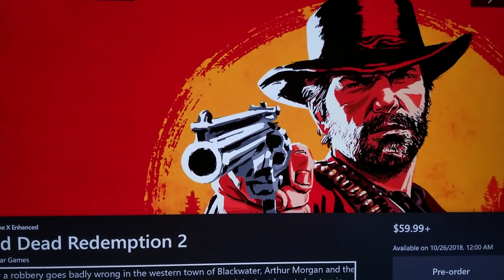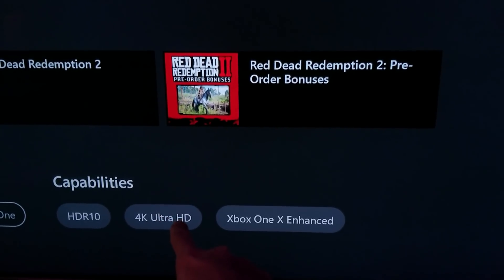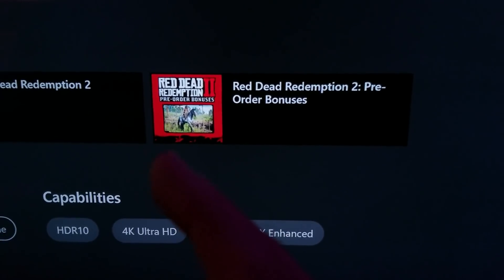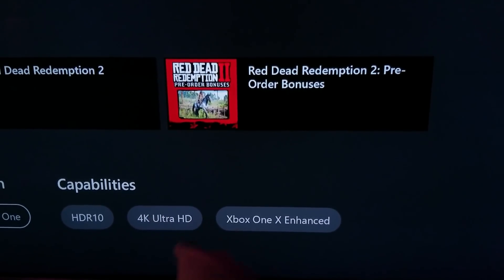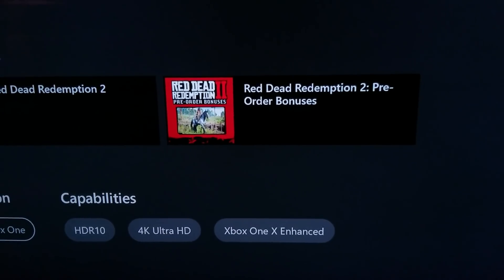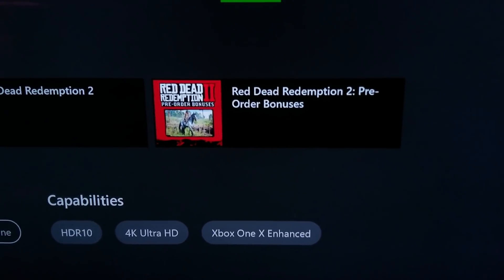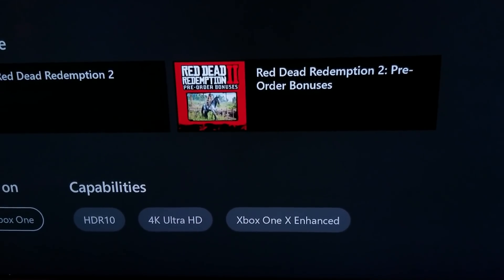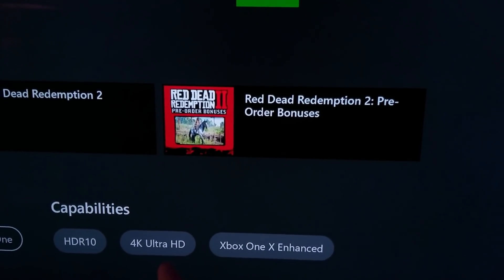MR 4K Class is in Session & Time for some 4K Education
Ofcourse I'm not shocked or surprised there are uneducated stupid individuals out there , never a shortage of them .So since some of you can't educate your self on How Xbox One X Enhanced works & what 4K methods they are using to Achieve 4K , Please sit down & allow me to Educate You . Weather you learn anything or not I do not care , I'm doing this video to expose how stupid some individuals really are .